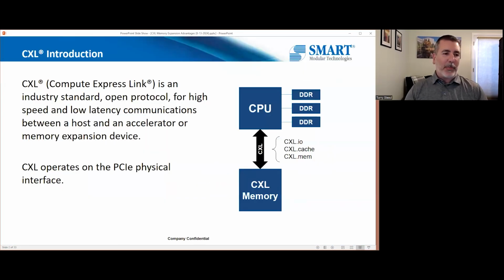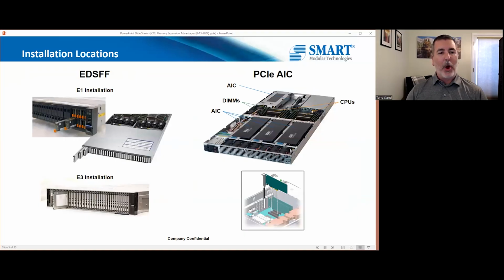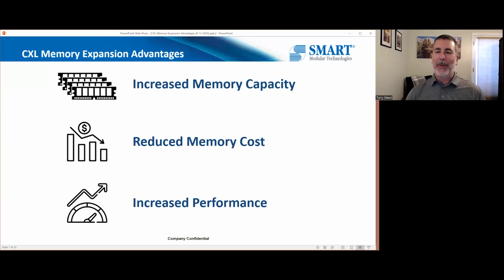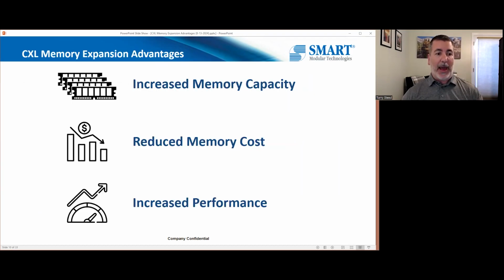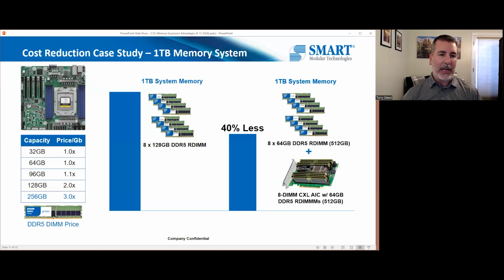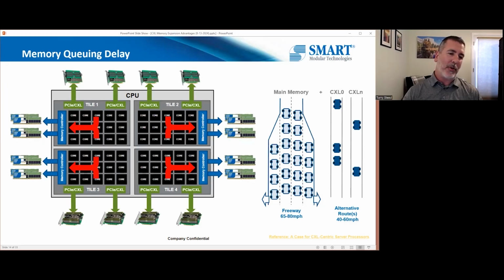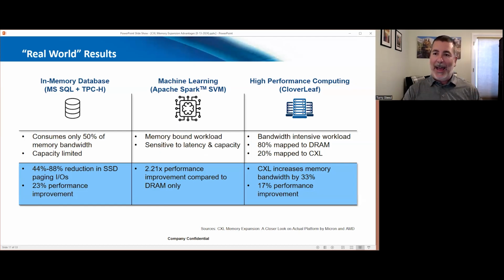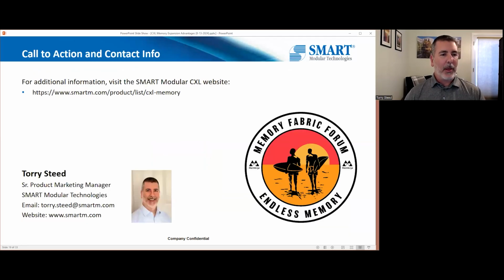SMART Modular: CXL Memory Expansion Advantages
Torry Steed of SMART Modular provides an overview of the company's CXL Add-In Cards (AICs) and memory modules, and configuration guidelines for adding CXL memory to a server.